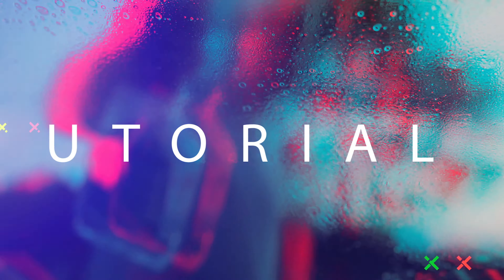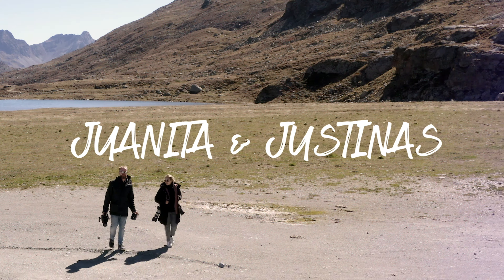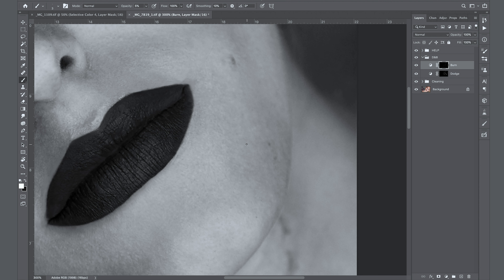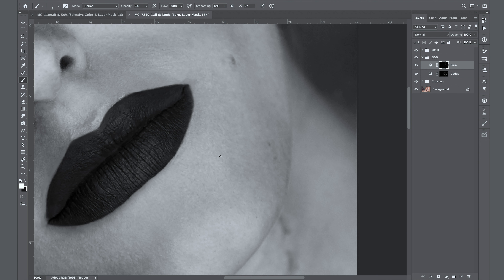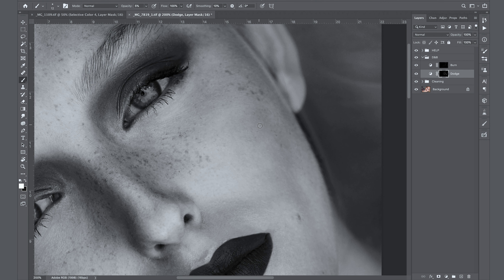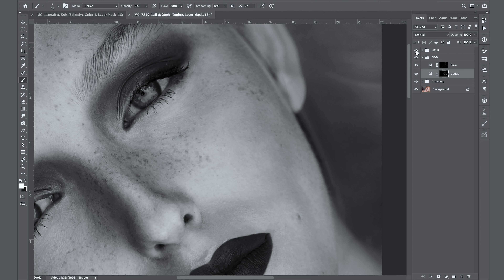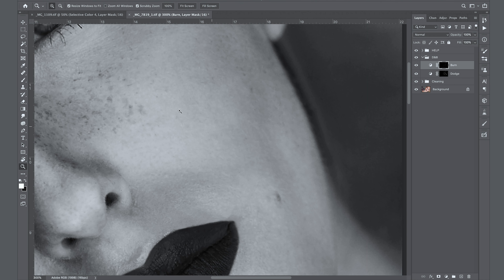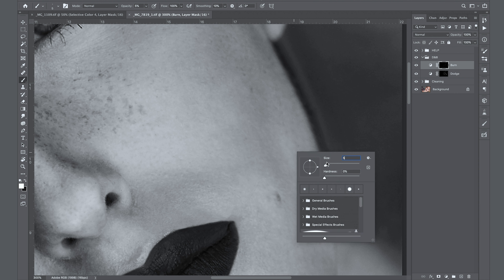How to retouch skin with Dodge and Burn in Photoshop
In this tutorial I'll show you how to retouch skin non-destructively using dodging and burning in Photoshop.

GEAR USED:

SD Card

Hardrive Samsung T5

Tablet Wacom Intuos Pro Medium

Audio recorder

Boom pole

Light modifier

TO TAKE THE PICTURE I AM RETOUCHING I USED THIS GEAR:

Canon EOS 5D Mark IV

Canon EF 24-70mm f/2.8L II USM

SD Card